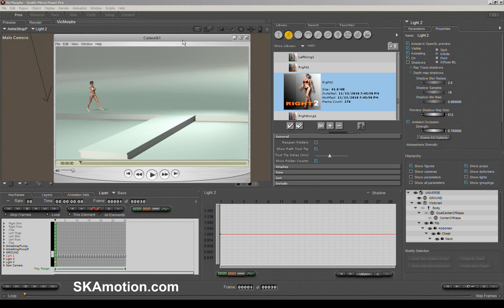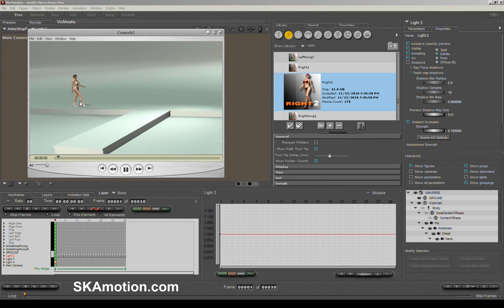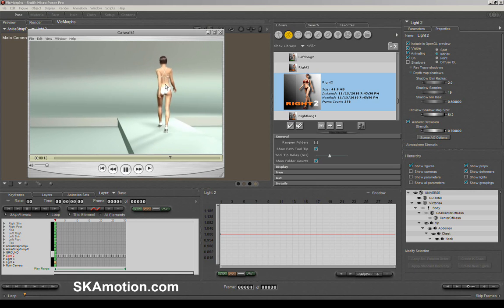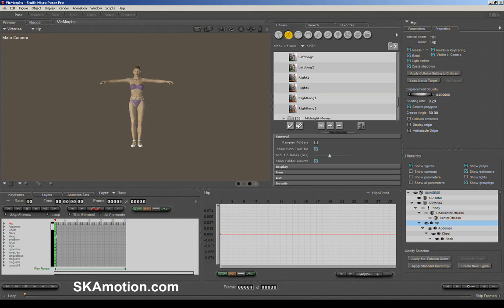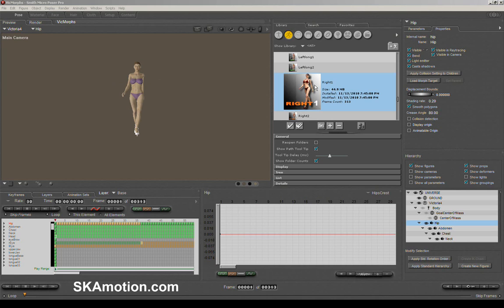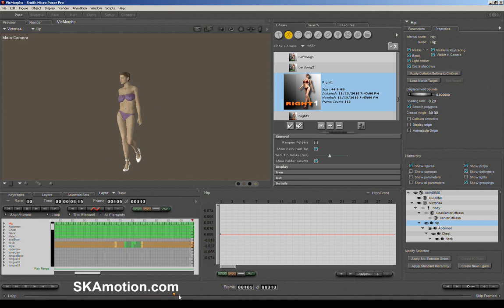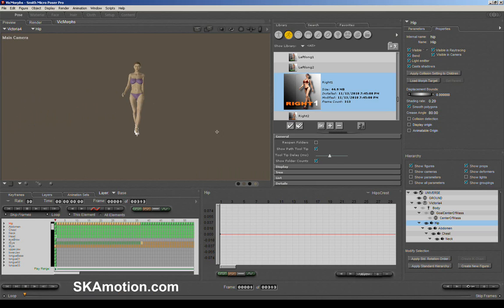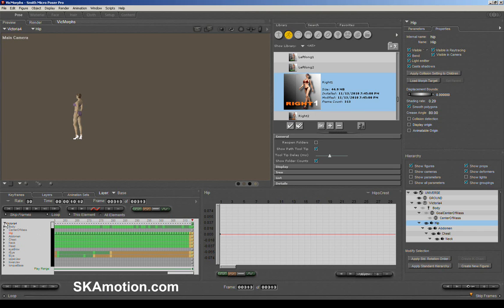Poser editing catwalk animation tutorial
In this tutorial we'll explore how to edit the position of the Skamotion Catwalk Turns animation in Poser. We'll see how to load the animation as well as how to adjust the breast size and animate the head and neck turning.

You can find this animation here at Skamtion.com